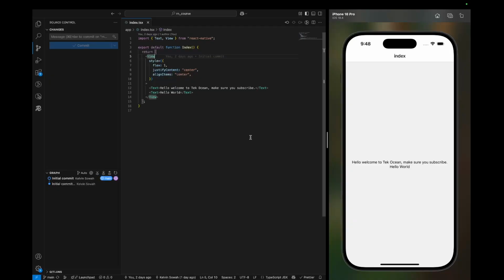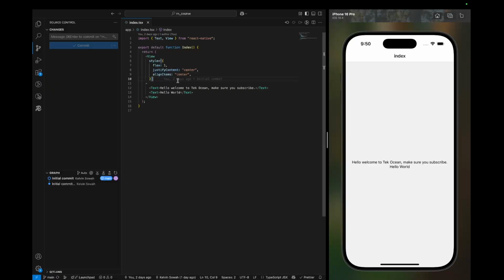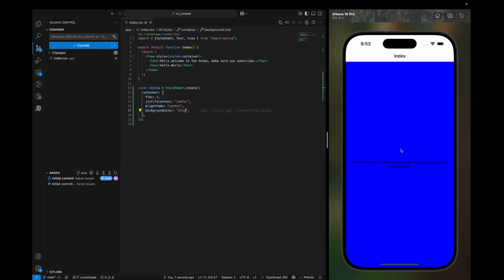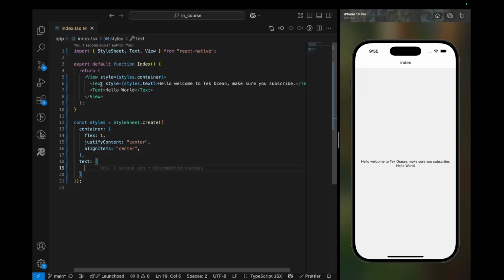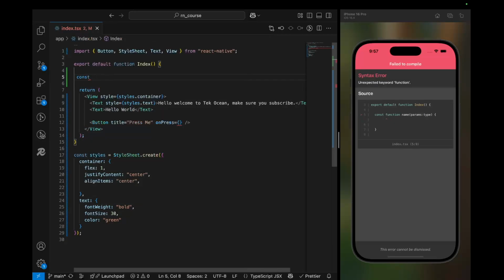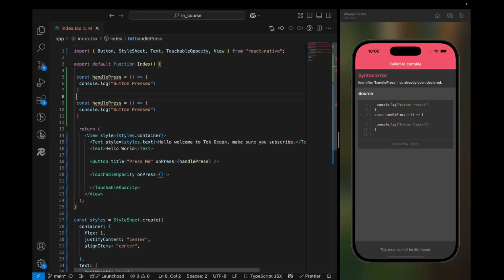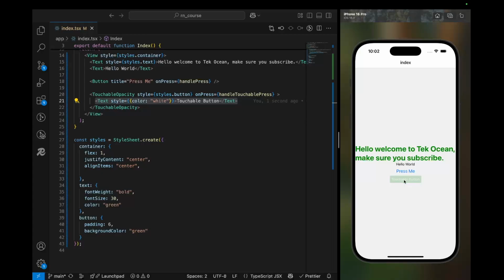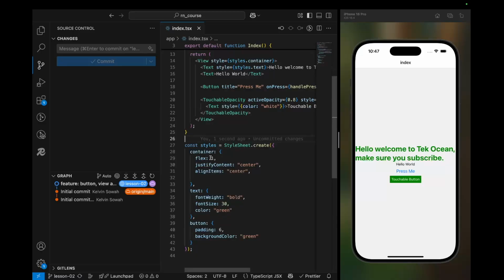Core React Native Components 🚀🚀 - React Native (Expo) for Beginners #2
In this video, I will walk you through some of the core components of react native that are prevalent in every react native apps.